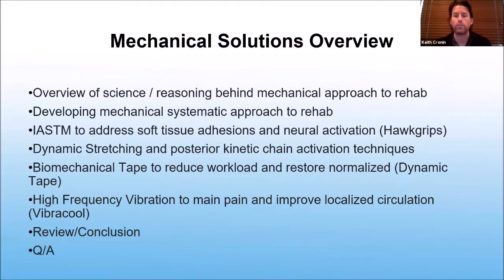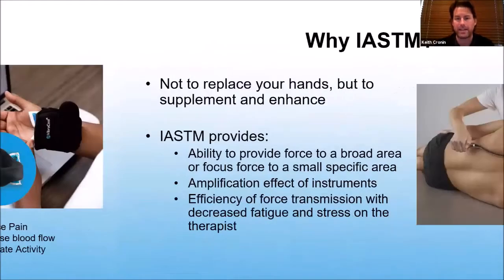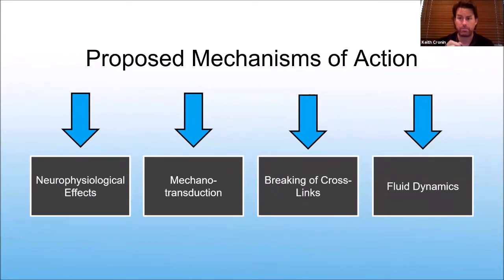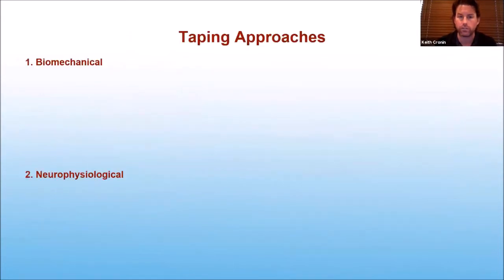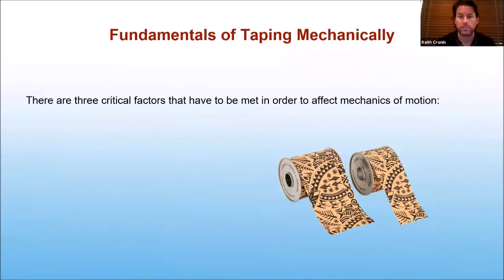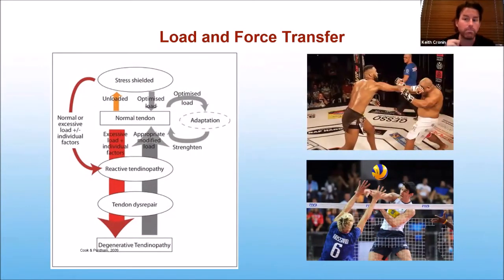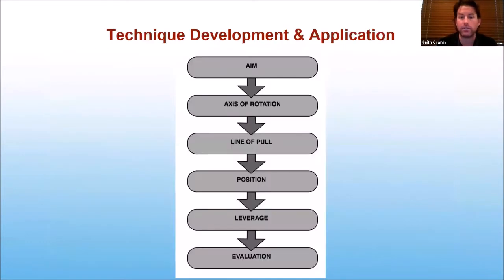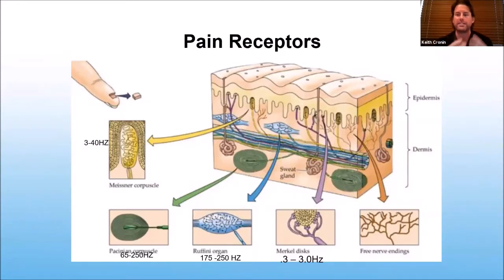Webinar Series | Pain & Dysfunction; Incorporating IASTM & Biomechanical Taping | 8th Oct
3:33 - 4:33 - Mechanical approach to rehab
4:34 - 7:08 - Why IASTM?
19:40 - 23:50 - IASTM treatment demonstration for plantar fasciitis
24:32 - 27:27 - Demonstration - Dynamic tape application on the foot
27:51 - 31:28 - VibraCool demonstration to address pain

Q&A
33:05 - 34:44 - What percentage of stretch so you apply Dynamic tape with?
35:44 - 40:47 - What is the research and evidence for IASTM, Dynamic tape and VibraCool?
40:57 - 42:04 - How long would you use IASTM to achieve the effect you want?
43:39 - 45:21 - Why would you use IASTM over your hands?
50:26 - 52:50 - Do you advise or teach patients to apply Dynamic tape themselves?
55:22 - 57:29 - What's your favourite injury to treat with these methods?

In this webinar we will include:

• An overview of science / reasoning behind a mechanical approach to rehab
• Demonstration of IASTM to address soft tissue adhesions and neural activation
• Demonstration of dynamic stretching and posterior kinetic chain activation techniques
• Demonstration of biomechanical tape to reduce workload and restore normalisation
• Demonstration of high frequency vibration to main pain and improve localised circulation